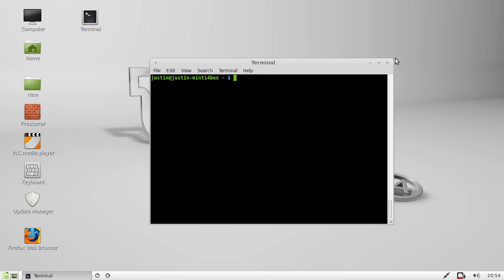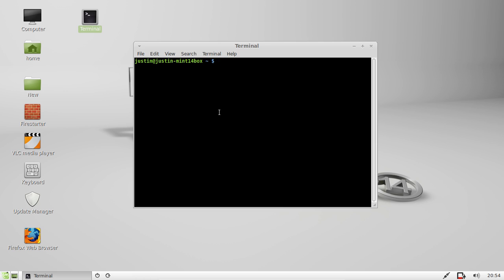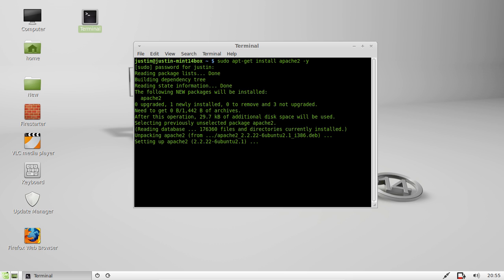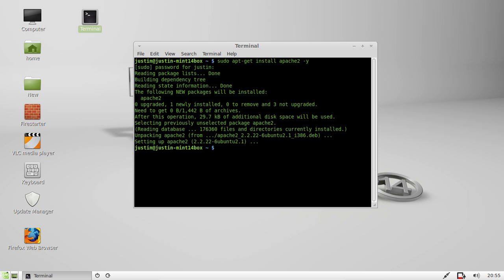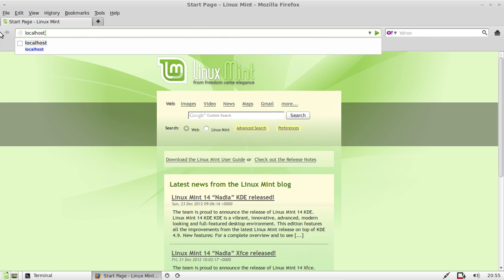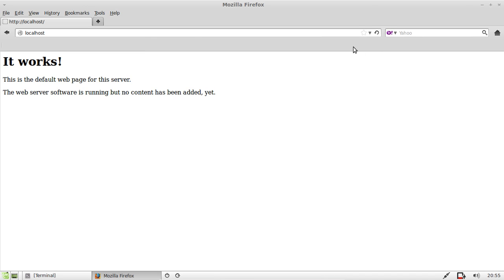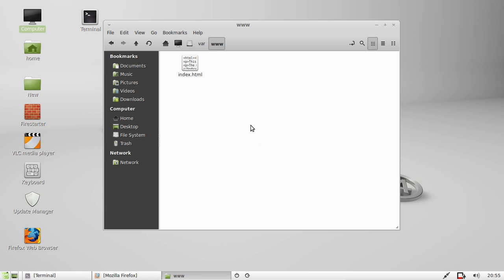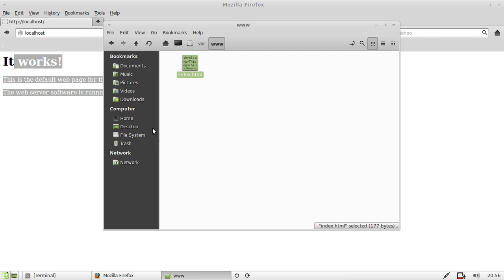Install a simple apache Web Server on Linux Mint 14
How to Install a simple apache server on Linux Mint 14
- Mint + Apache!(this video!) - soon - php and mysql for dynamic content!